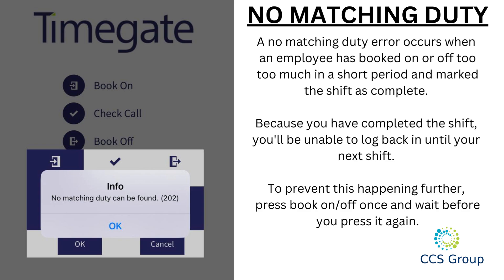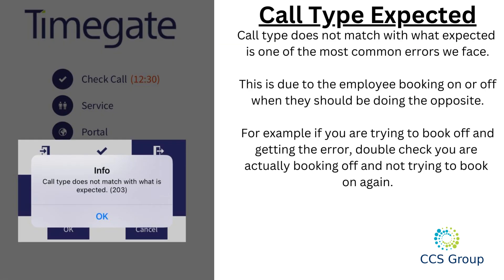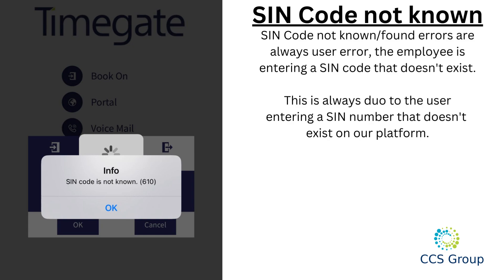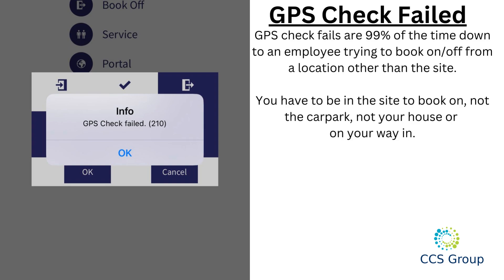[ENG] TIMEGATE ERRORS EXPLAINED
A brief guide on handling errors.